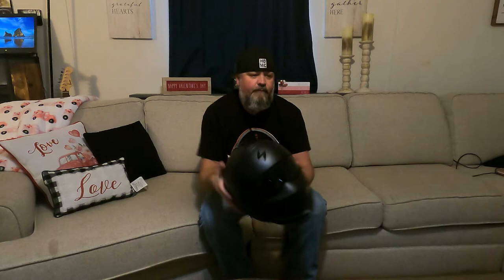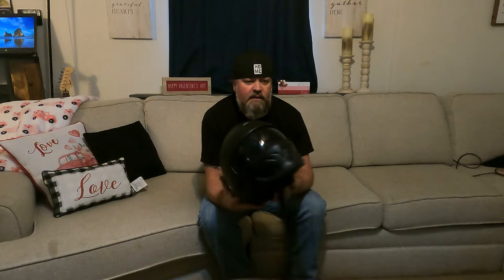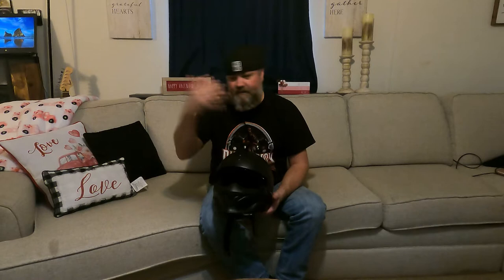Scorpion EXO Covert-watch before you buy it!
I put the Scorpion Covet to the ultimate use test. 14k miles later, here are my thoughts on the helmet.